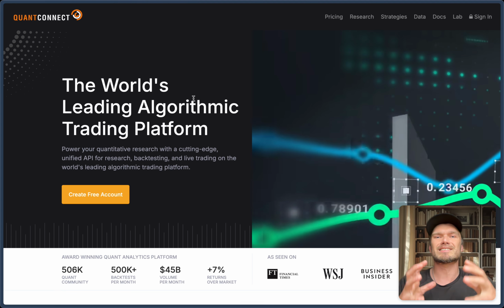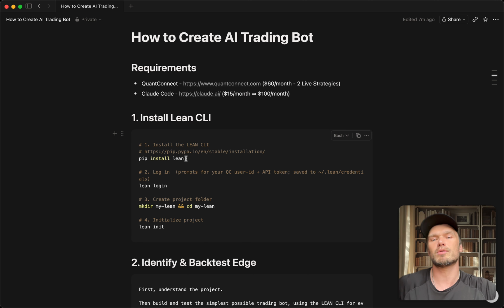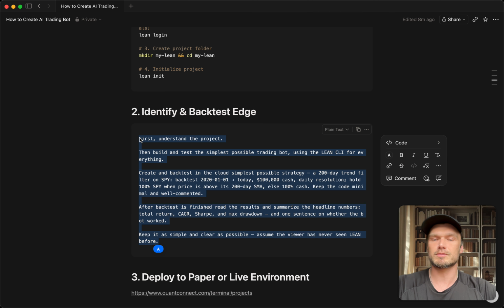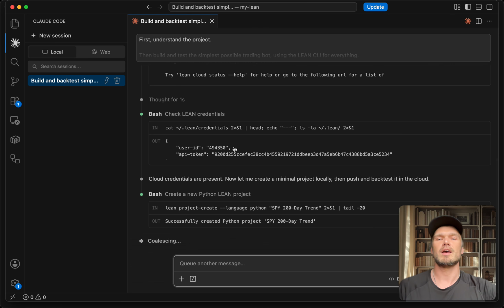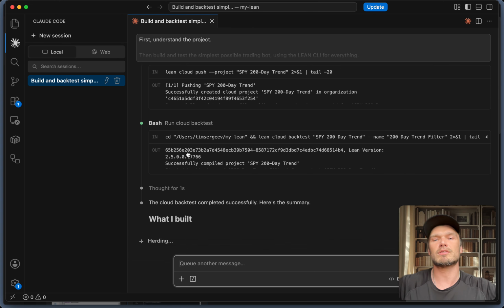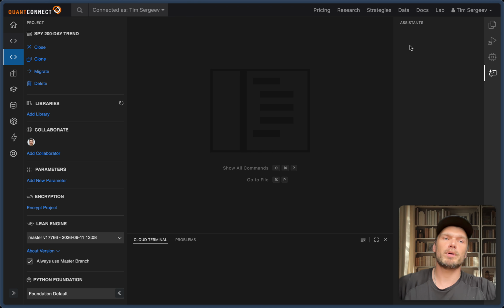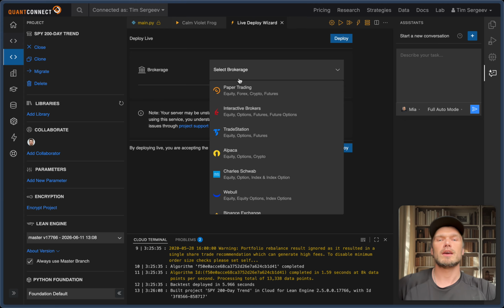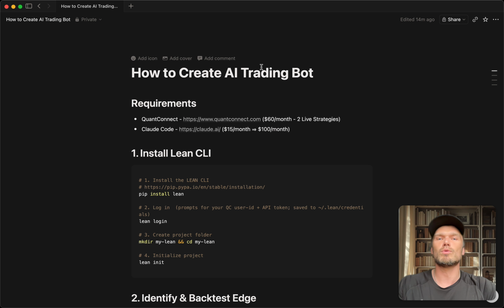How to Build an AI Trading Bot with Claude Code + QuantConnect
Claude Code | QuantConnect | AI trading bot | algorithmic trading | automated trading | trading strategy

In this video I walk through the full process of building an AI trading bot using Claude Code and QuantConnect. I cover every step from strategy creation to deployment, showing exactly how to use AI to build a fully automated trading system without needing a coding background.

If you've been wondering how to get started with algorithmic trading using AI tools — this is the practical guide you need.